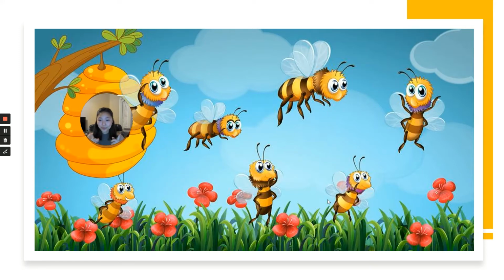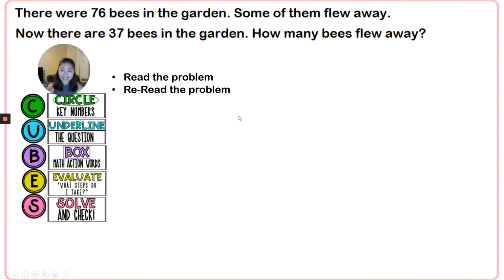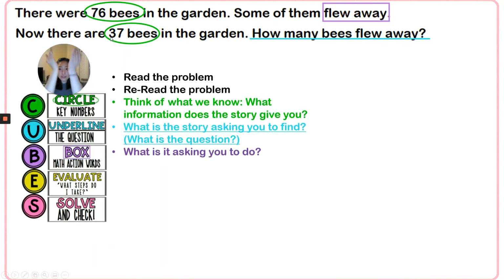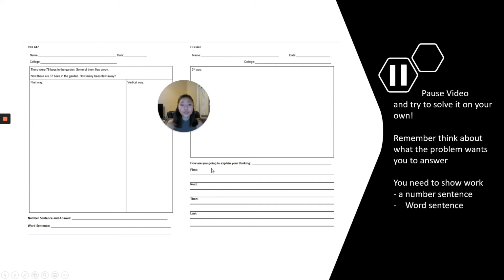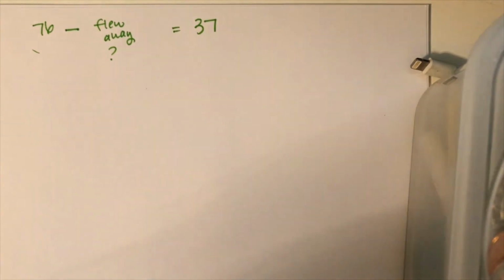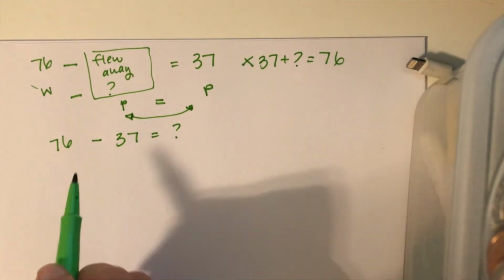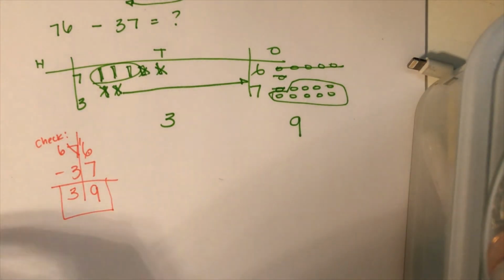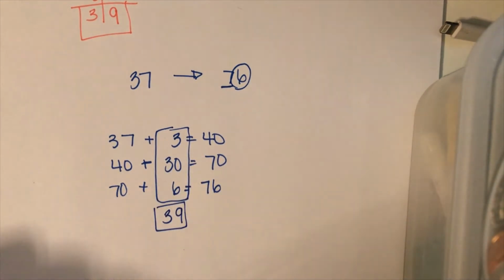42 Thursday May 28, 2020 CGI 2GR Math word problems